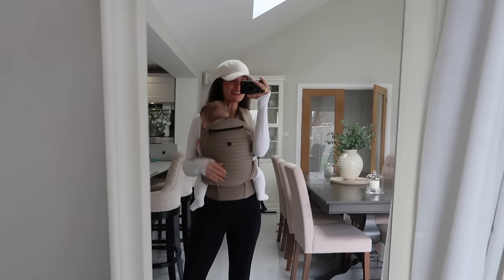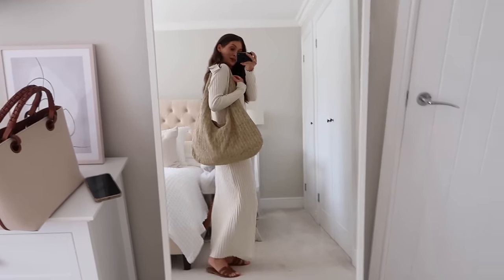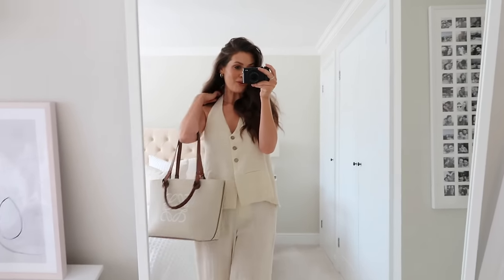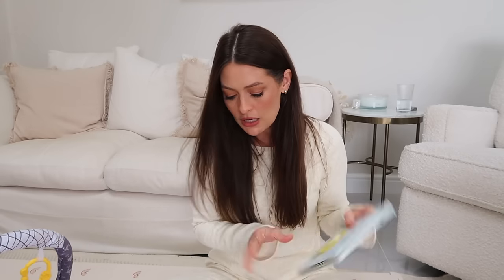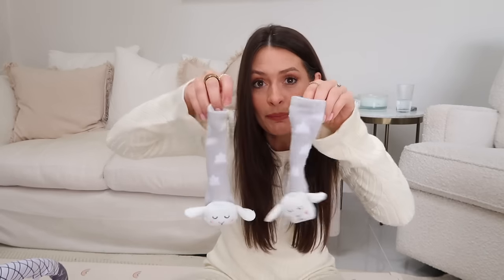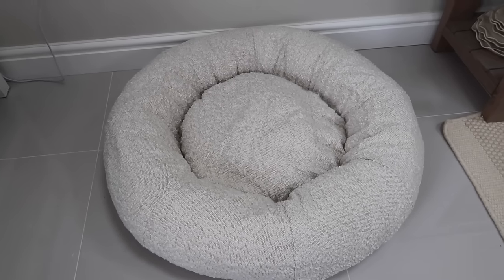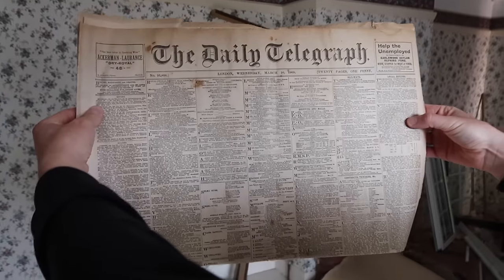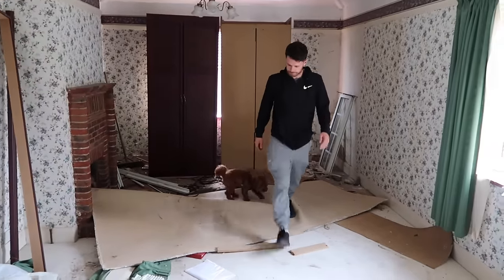NEW BAG & SHOES, FREE PEOPLE HAUL & HOUSE RENOVATION UPDATE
CREAM DRESS
GREY CARDIGAN CO-ORD
FIRST DENIM JUMPSUIT
SECOND DENIM JUMPSUIT
DENIM WAISTCOAT
CREAM RIBBED CO-ORD
CREAM WAISTCOAT CO-ORD
WHITE CROP TOP

DEMELLIER BAG
BLACK SANDALS
MY BABY CARRIER

MAKE UP
YSL LOVESHINE
ARMANI HIGHLIGHT
ARMANI FOUNDATION
ARMANI BLUSH